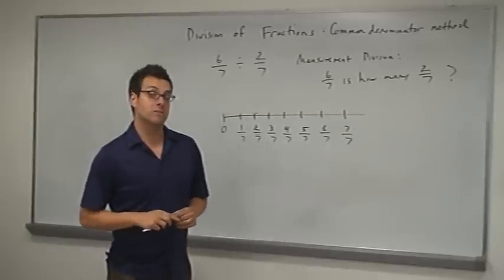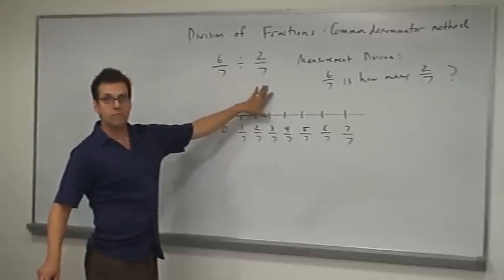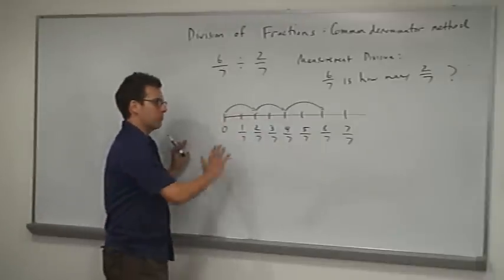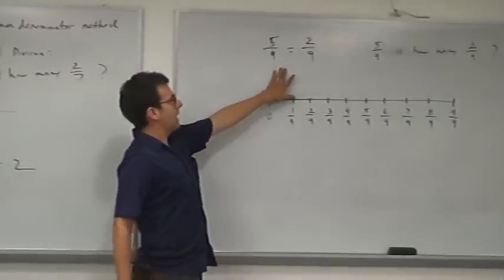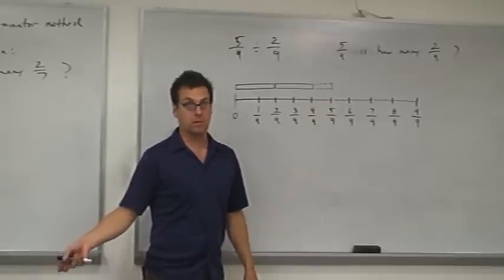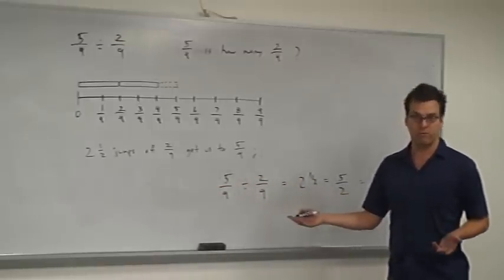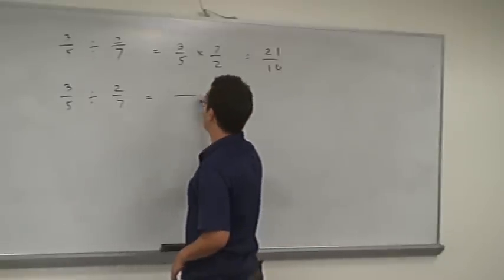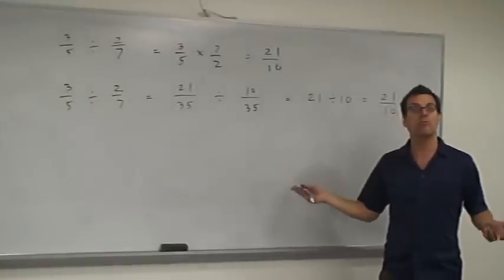Fraction Division with Common Denominators